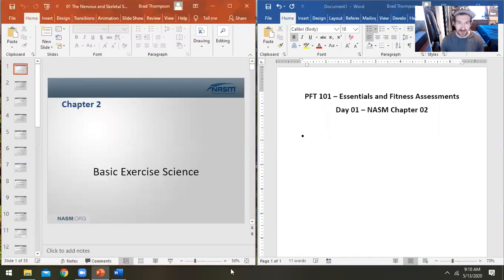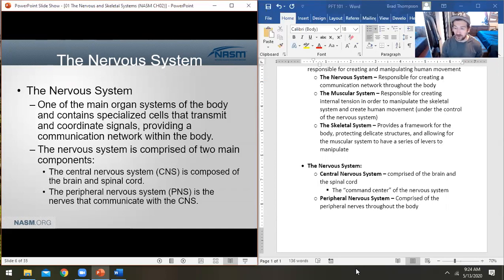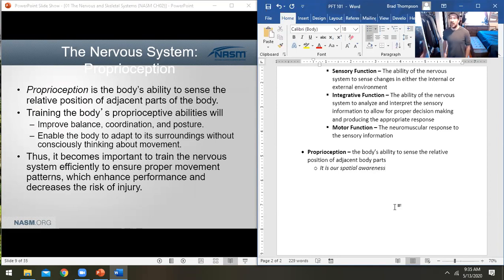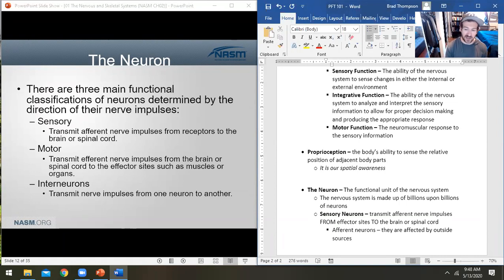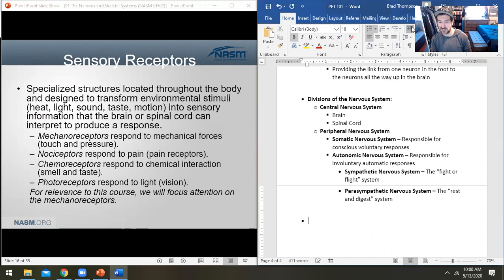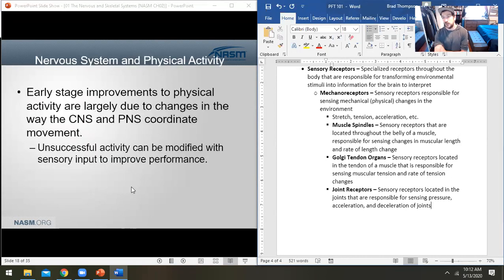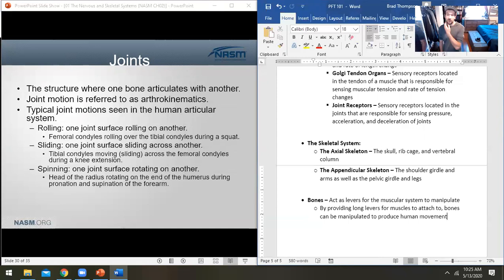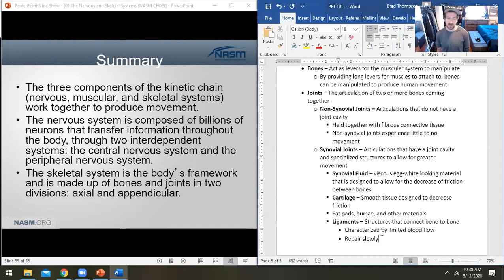PFT 101 (Essentials and Fitness Assessments) Power Point 01 - The Nervous and Skeletal System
Hey guys,

Here is our first day 01 lecture of PFT 101 - The Nervous and Skeletal System.